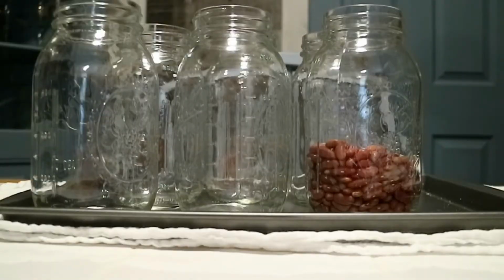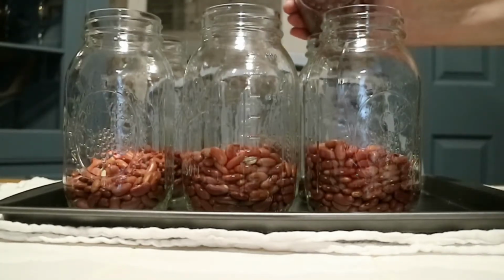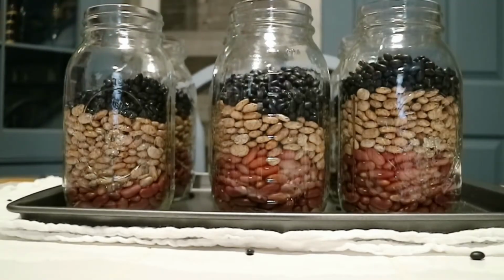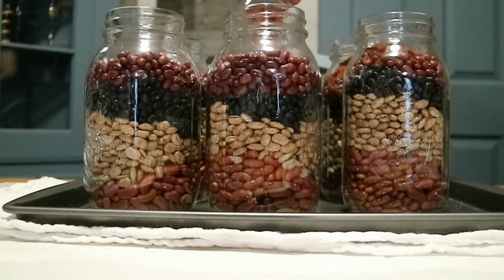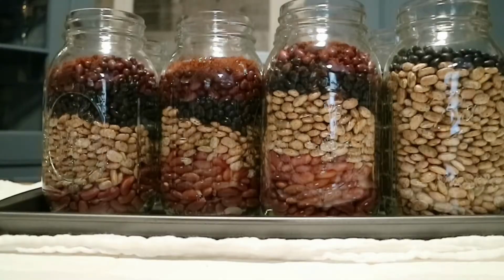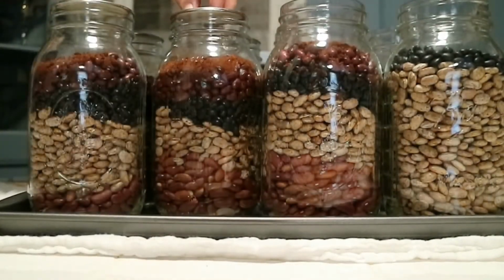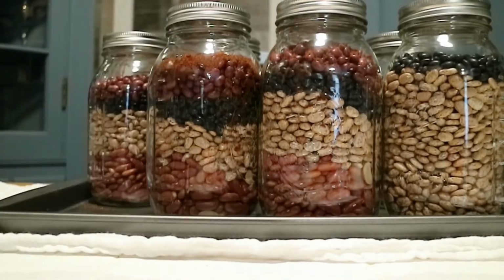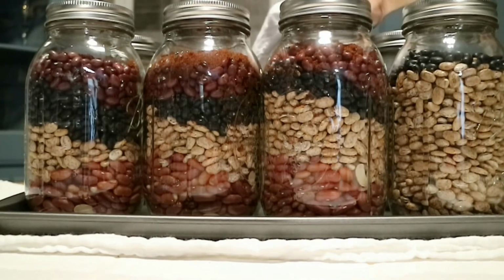Dry Canning Three Bean Chili Mix For Long Term Storage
Three Bean Chili Mix

           In Jar
1 Cup Kidney Beans
Mixture of 2 Tbsp Onion Flakes and 2 Tsp Garlic Powder
1 Cup Pinto Beans
2 Tbsp Parsley and 2 Tbsp Cumin (Optional)
1/2 Cup Black Beans
1/4 Cup Chili Beans

Place Jars In Oven For One Hour AT 250 Degrees
Add Lids to Oven 45 Minutes Later For The Last 15 Minutes
Remove From Oven And Clean Tops Of Jars and Place Lids On Jars

     To Prepare
Add Contents Of Jar
3 Quarts Of Water
2 Pounds Cooked Grounded Beef
1 Onion Diced
28 Ounces Diced Tomatos
8 Ounces Tomato Past

Combine In Pot And Simmer Two To Three Hours